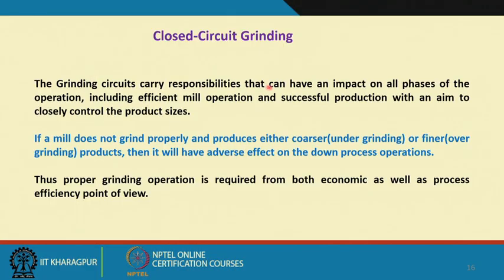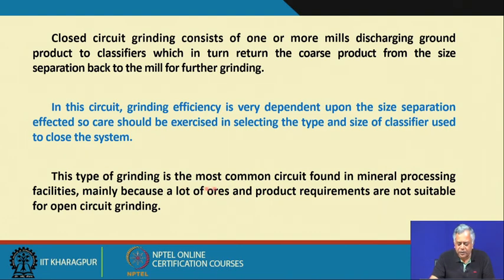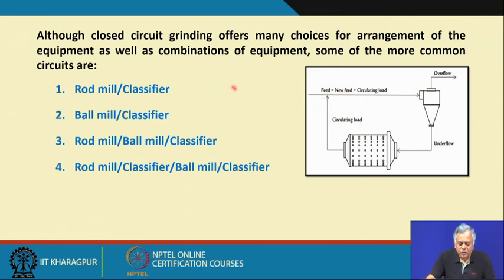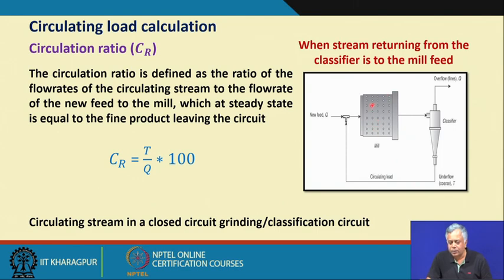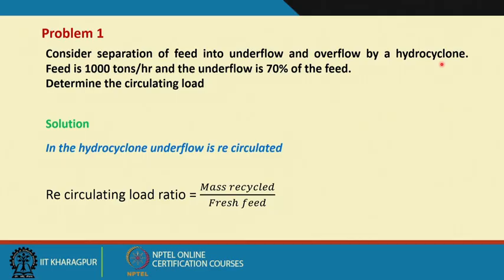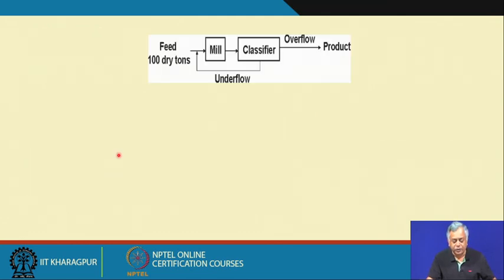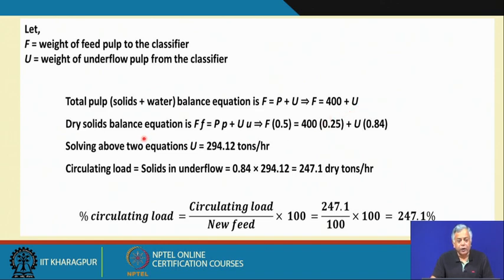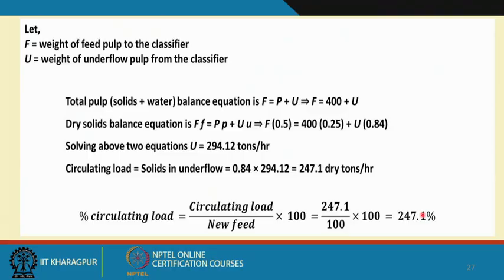Lecture 47 : Closed-Circuit Grinding